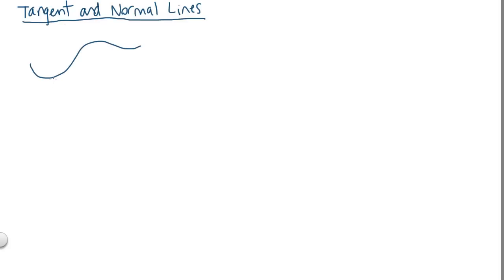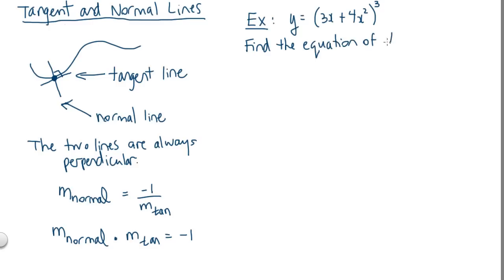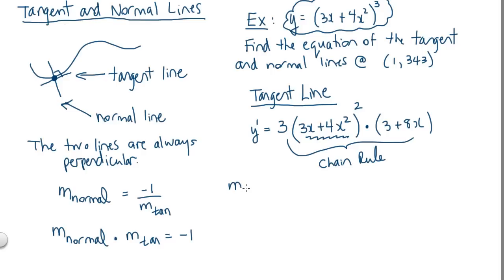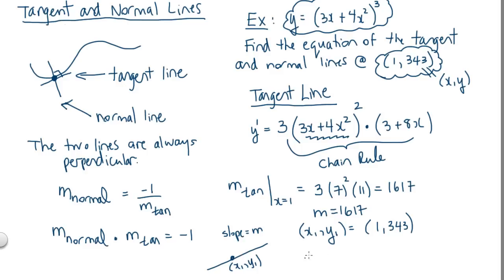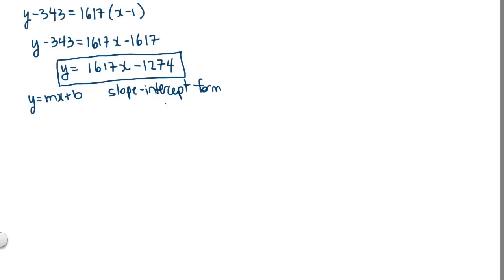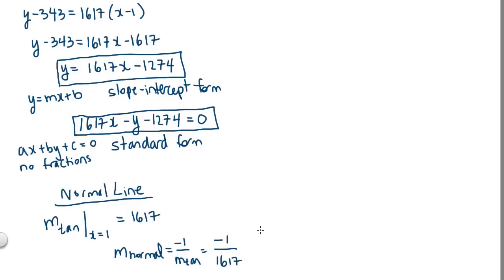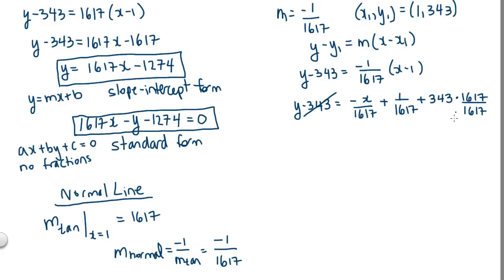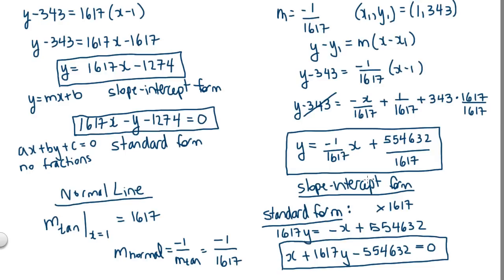Tangent and Normal Lines.mp4